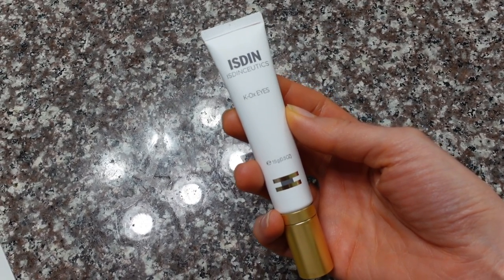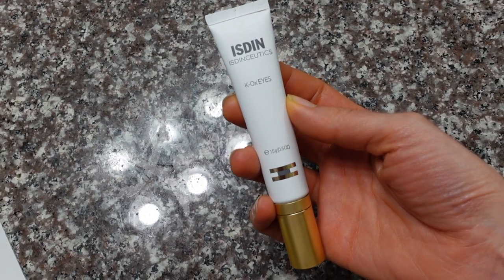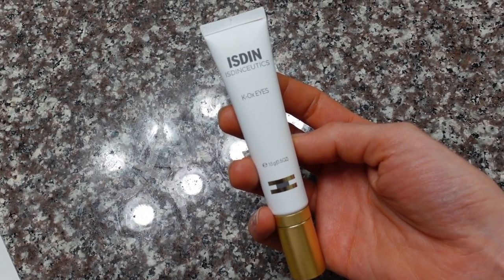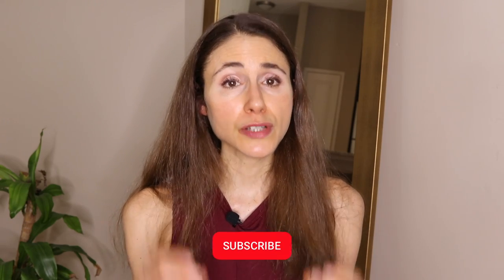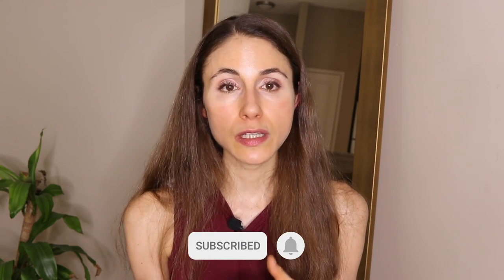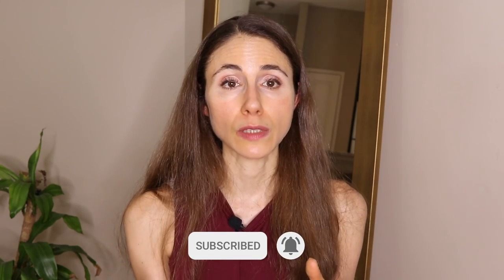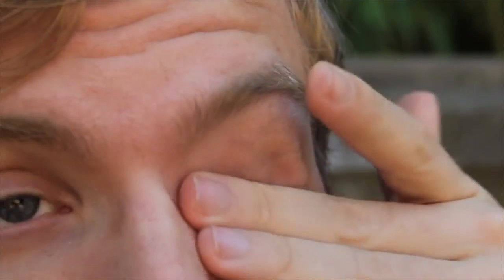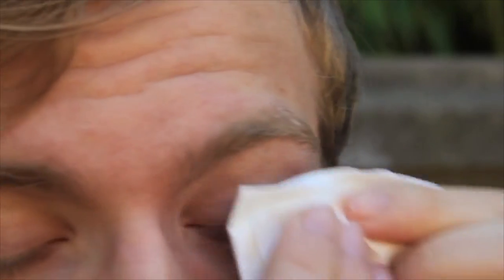ISDIN K-OX VITAMIN K EYE CREAM FOR DARK CIRCLES 👁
ISDIN K-OX VITAMIN K EYE CREAM FOR DARK CIRCLES 👁 @DrDrayzday ISDIN K-OX Under-Eye Brightening Cream for Puffiness and Dark Circles with Vitamin K and Hyaluronic Acid.